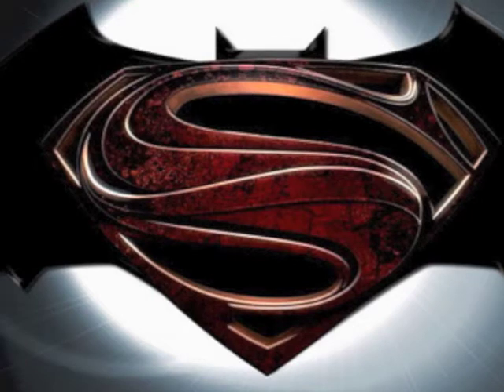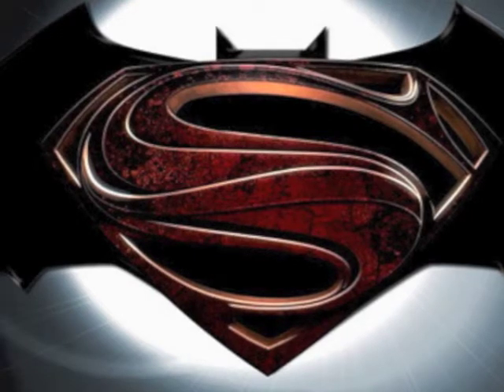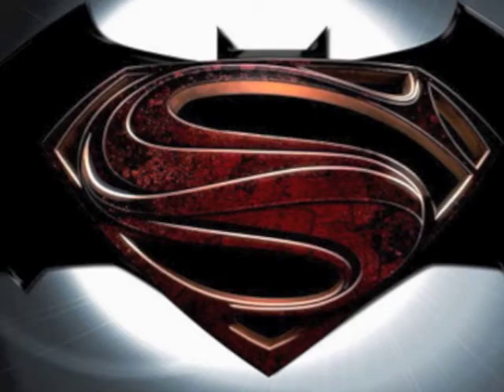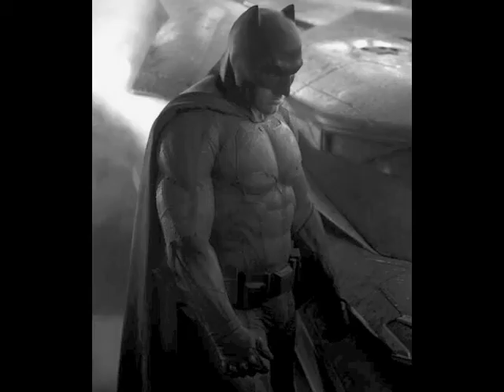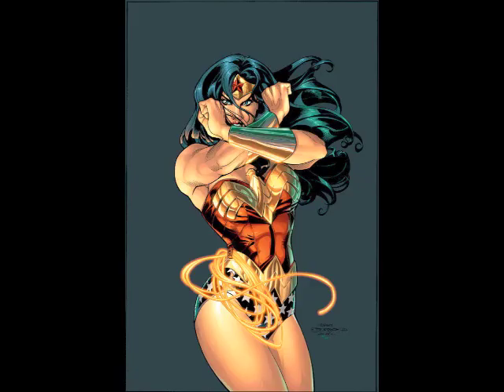Batsuit and Batmobile revealed: DKR!!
Hey Everyone!

So the big news today is the reveal of the new Batsuit for the Batman vs Superman movie. I talk about the new suit as well as the new Batmobile.